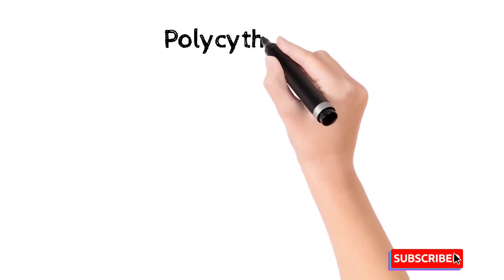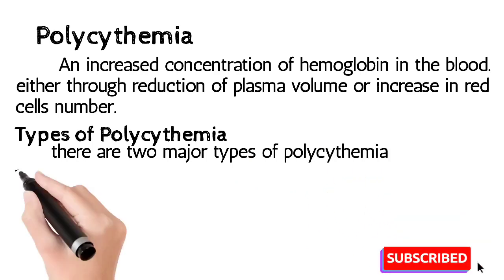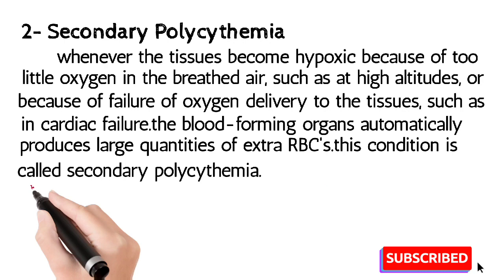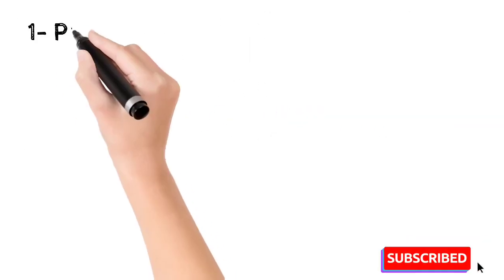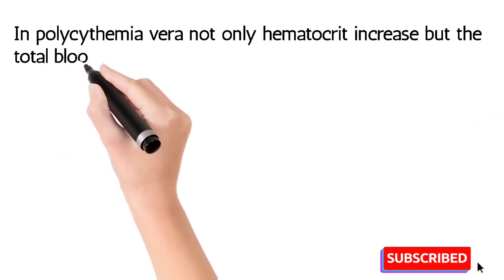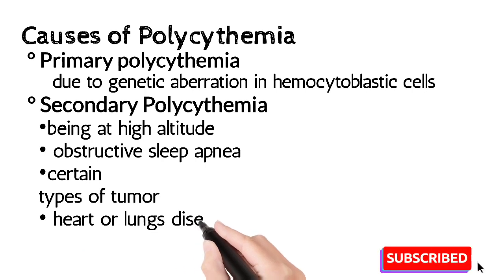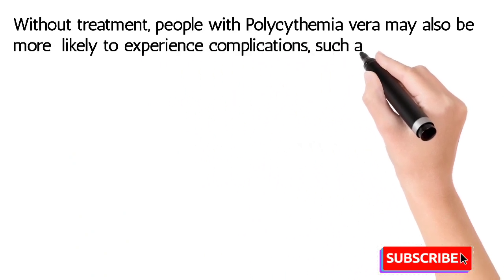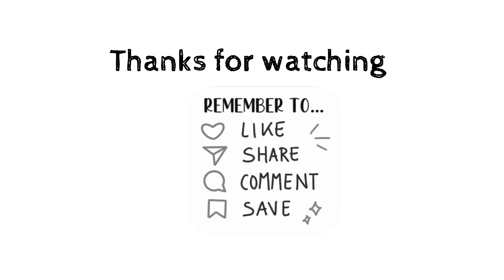Polycythemia Complete lecture from GUYTON AND HALL medical physiology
Asalam u alaikum is video is about polycythemia ,types of polycythemia, causes of polycythemia ,common symptoms of polycythemia and diagnosis of polycythemia.please watch the video till end this is not only important for study but also related to health .
if you have any question related this video or you want lecture on any other topic then write it in comment section .